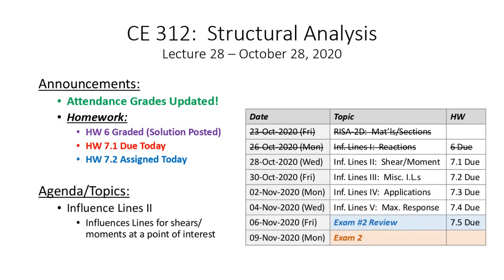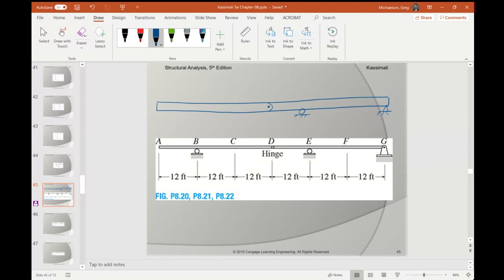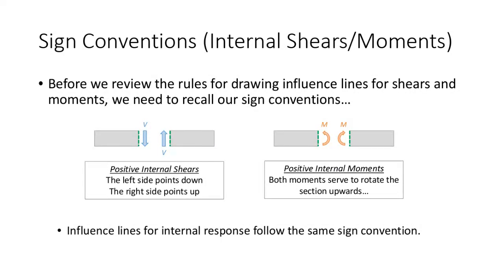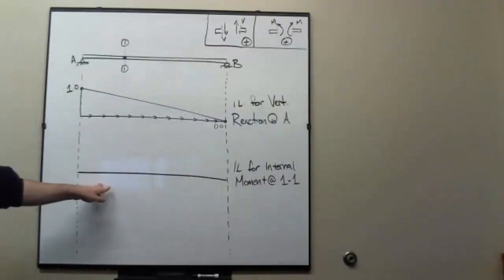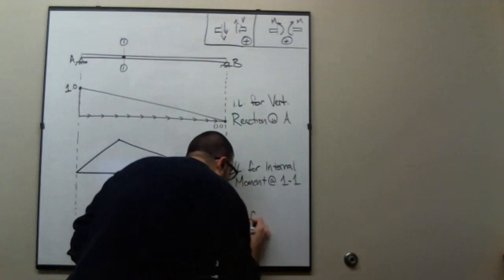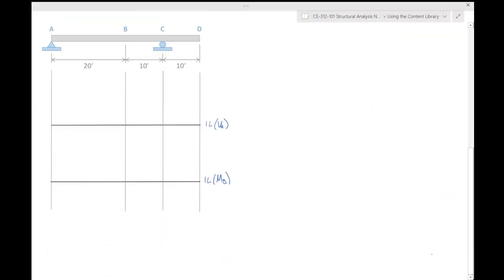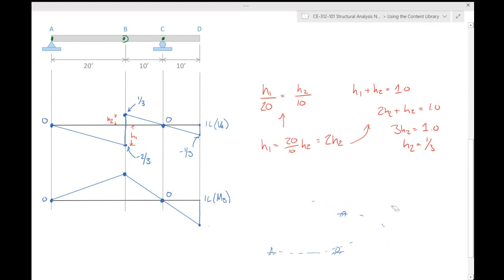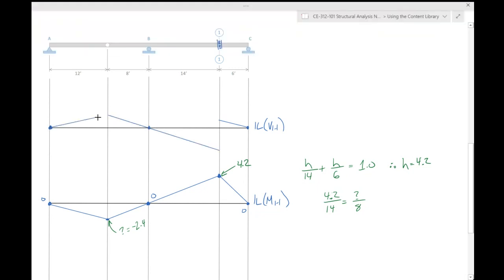CE 312 Lecture 28a: Influence Lines II - ILs for Internal Shear/Moment (2020.10.28)